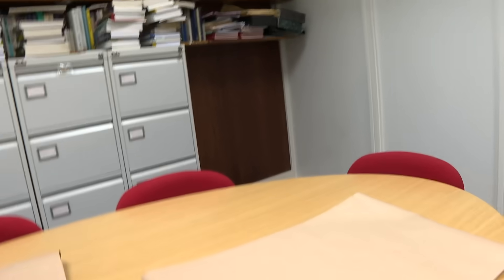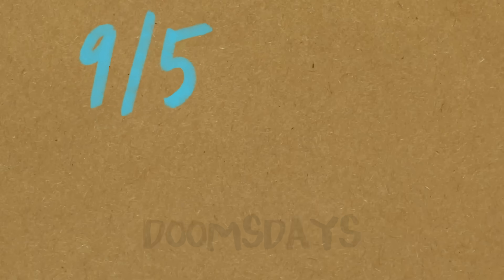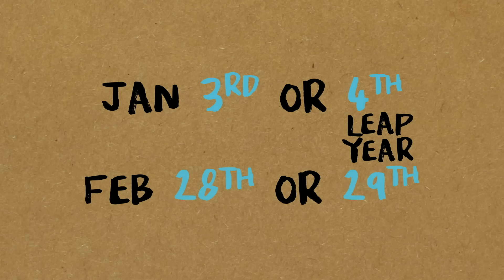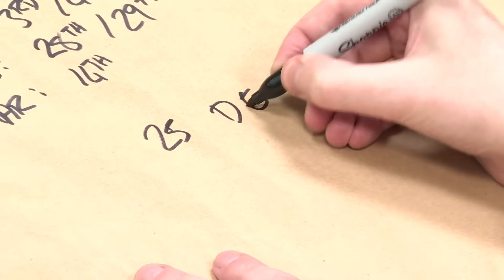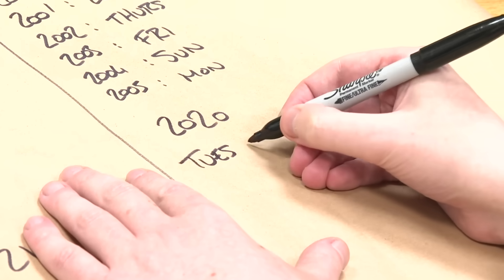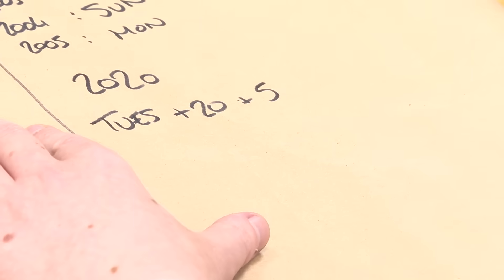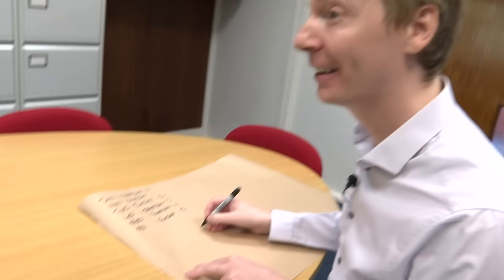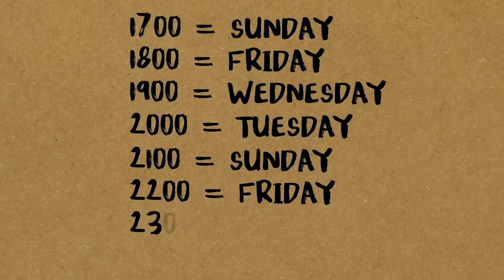The Doomsday Algorithm - Numberphile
Featuring James Grime.

Artwork by Pete McPartlan